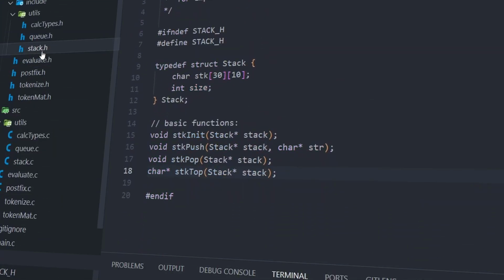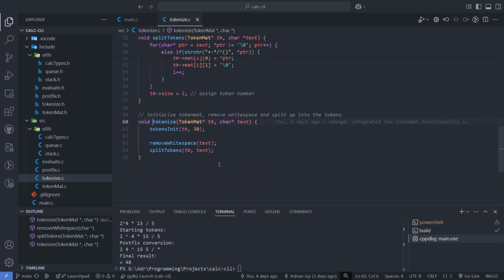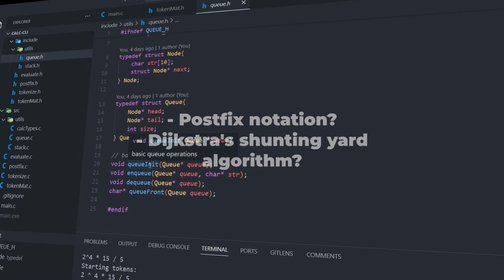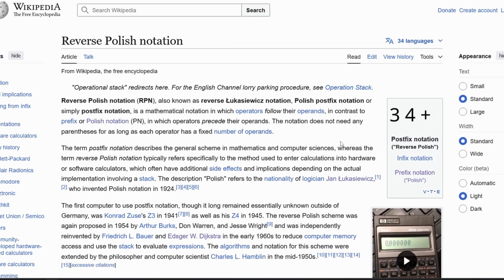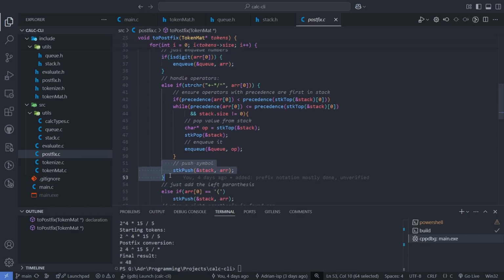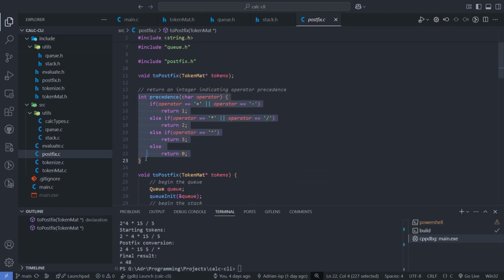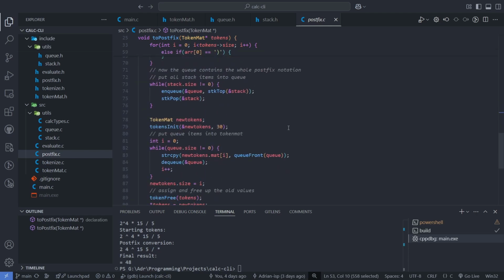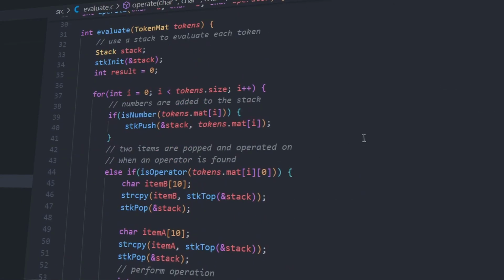Making a calculator in C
I made a command line interface calculator using the C programming language that processes mathematical expressions!
This my first real programming project. I learned about string parsing, headers, postfix notation and Dijkstra's shunting yard algorithm for postfix conversion